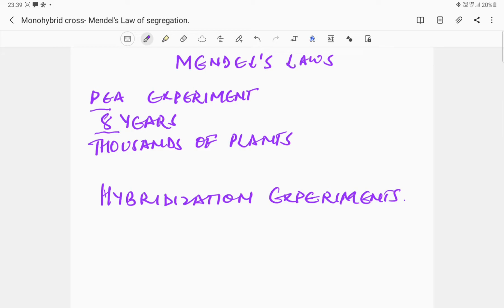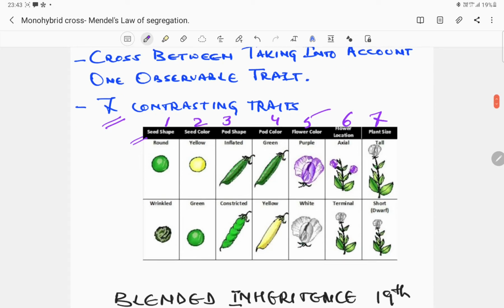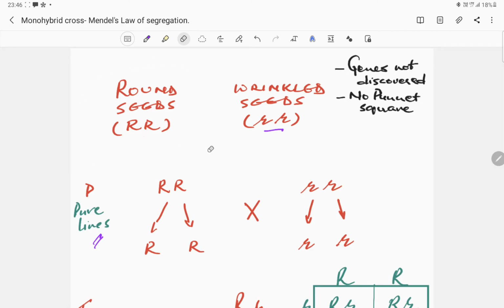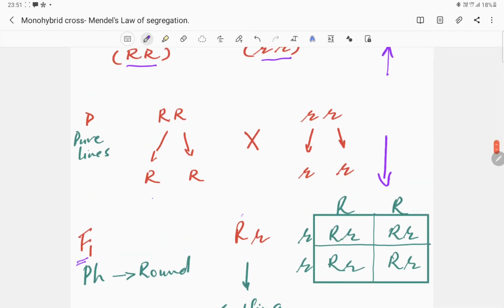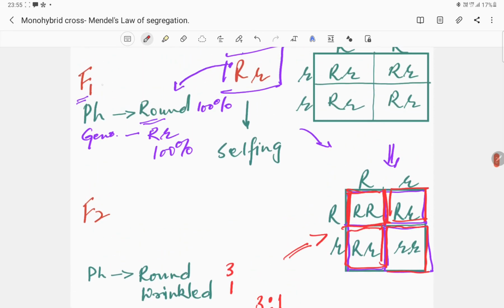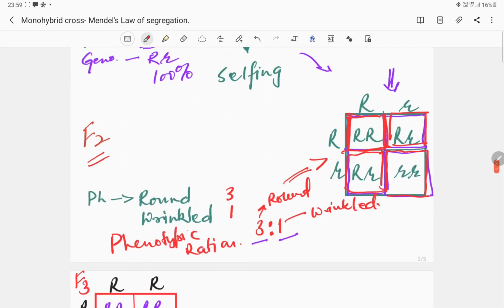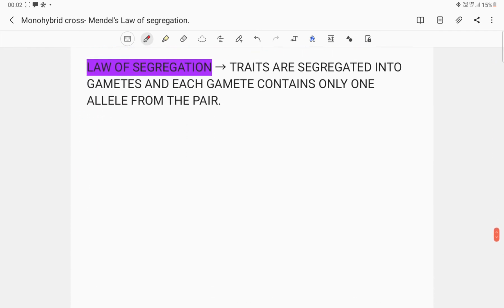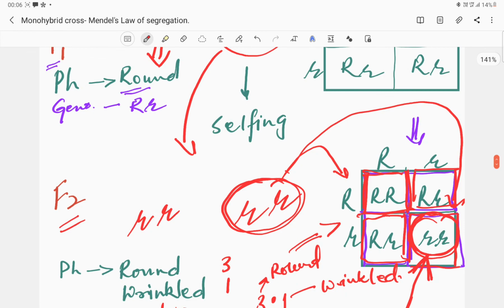Mendel's first law- Law of segregation.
senior school genetics